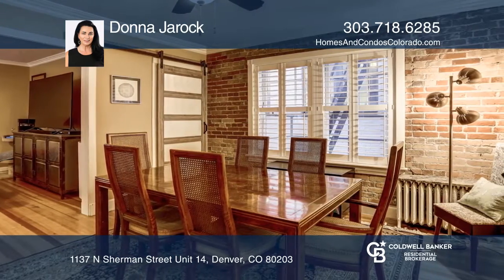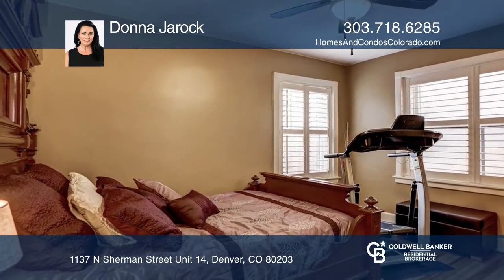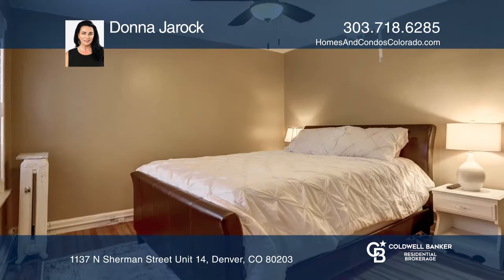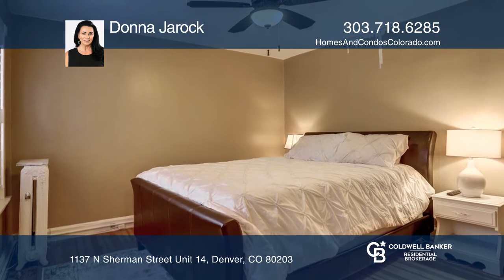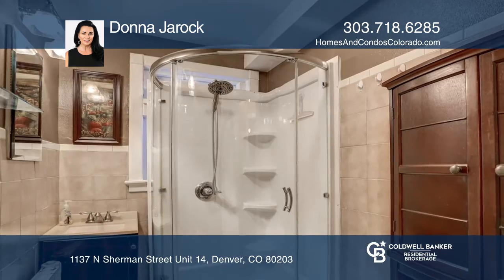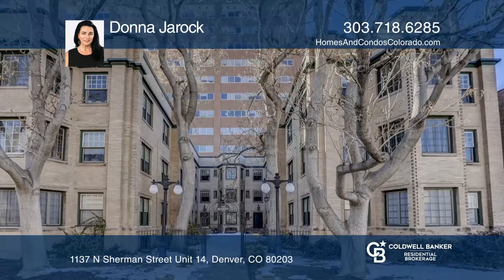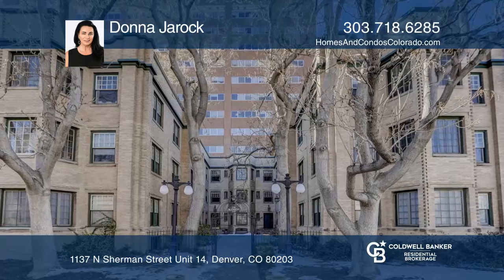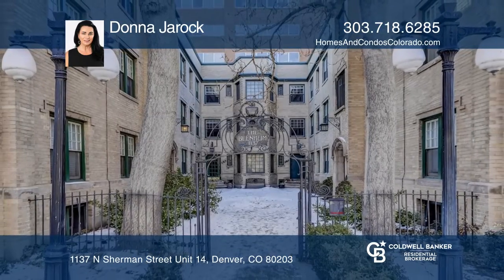Donna Jarock presents 1137 N Sherman Street Unit 14 Denver, CO | ColdwellBankerHomes.com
1137 N Sherman Street Unit 14, Denver, CO

Location! Location! Fantastic Secured Building in the heart of Capitol Hill. Beautiful two bedroom unit with an in-unit laundry. As you enter your new home, there are real hardwood flooring and a beautiful dining space with a brick wall enhancements to welcome you. Many original details, wood floors